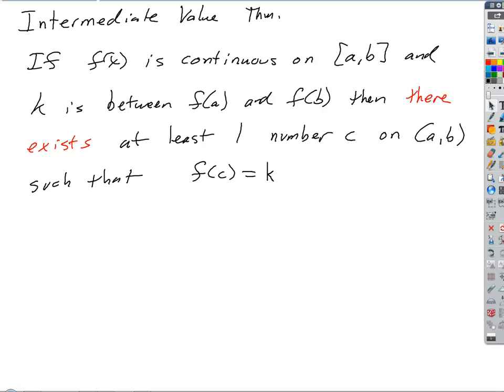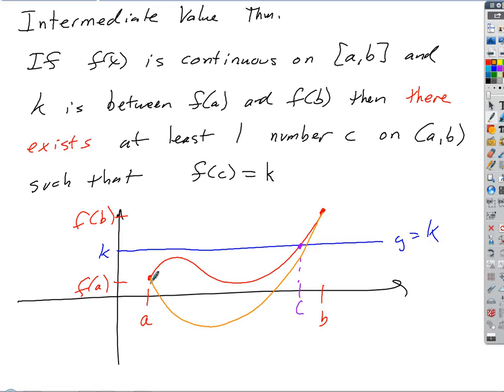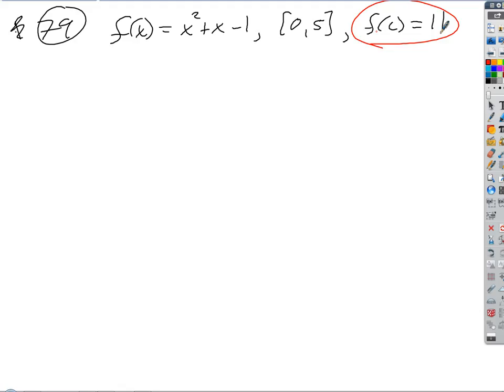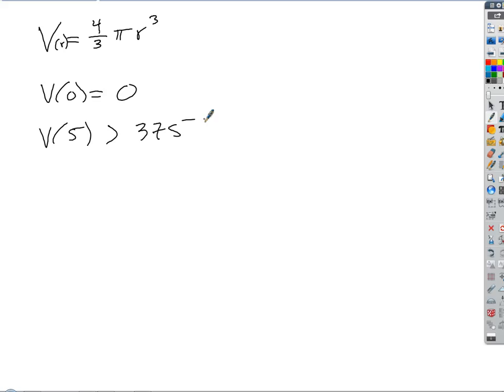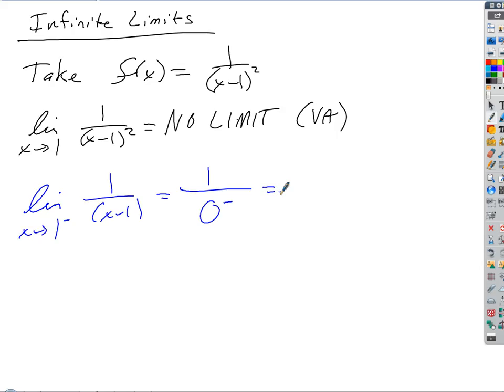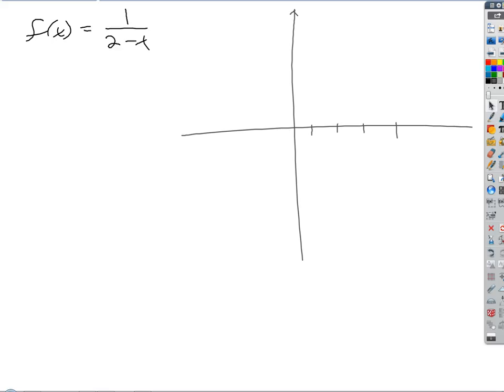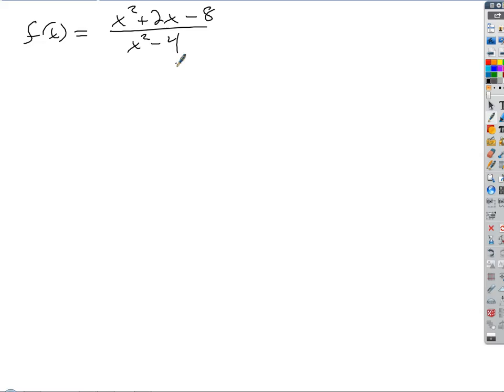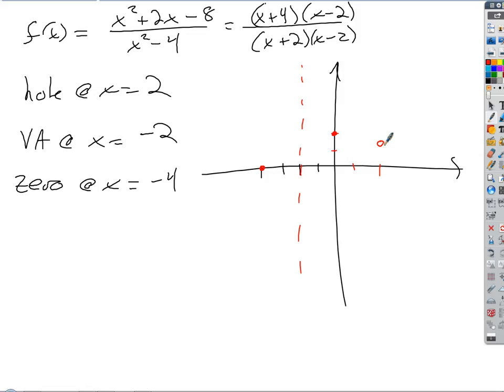2016 09 28 Infinite Limits